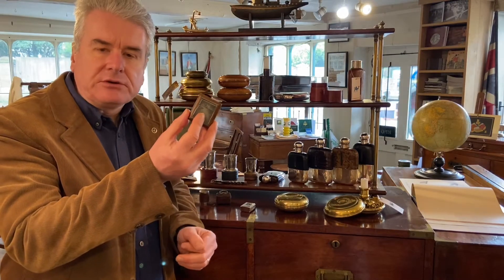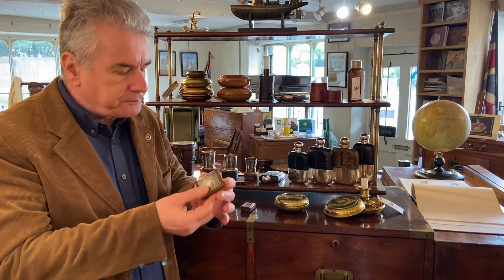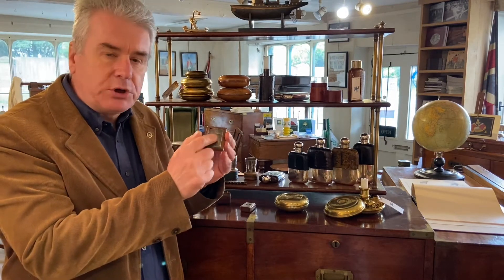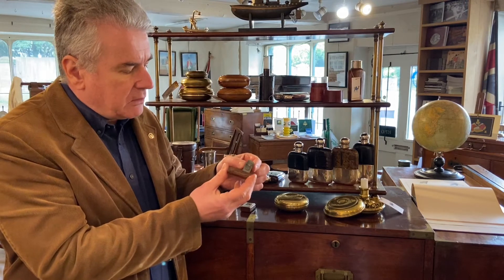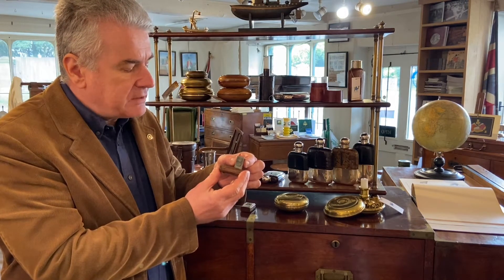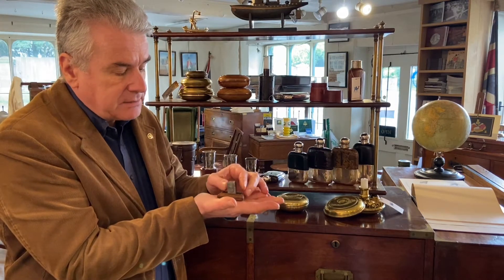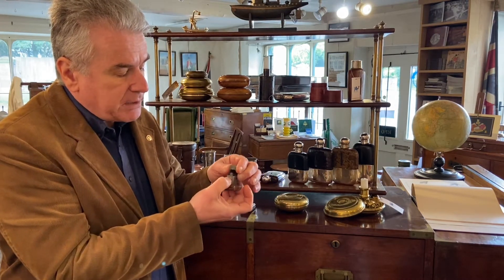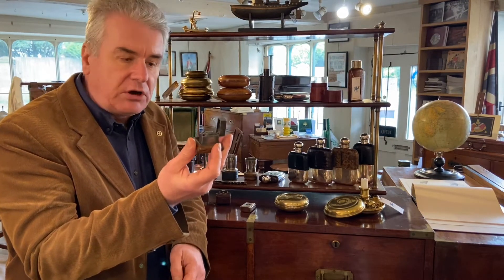Demonstration of a Ransome Patent antique travel inkwell.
Learn about the antique Ransome Patent travel inkwell.

It's a clever design made to fold for travel but with the case forming a stand for use. Sean of Christopher Clarke Antiques also discusses the maker, Perry & Co. and why its unusual to find their name on this design of inkwell.

Christopher Clarke Antiques are probably the only specialist dealers in campaign furniture worldwide and have built up a wealth of information through their research on the subject.